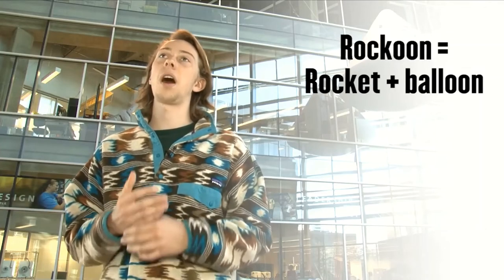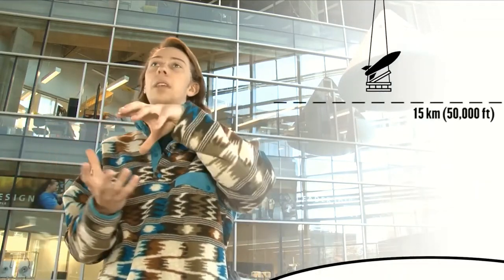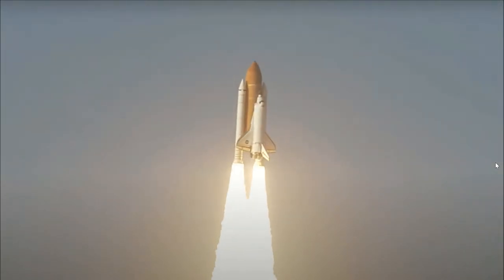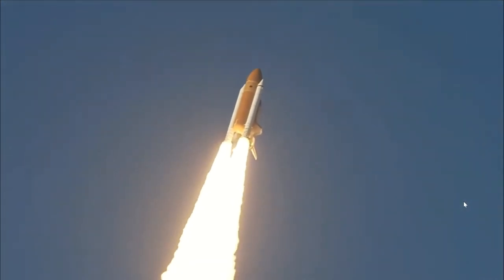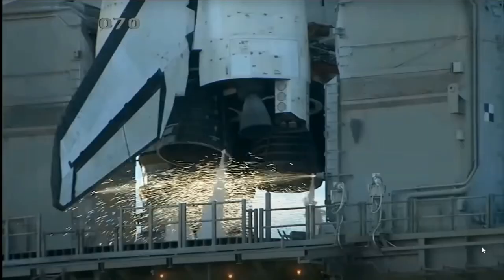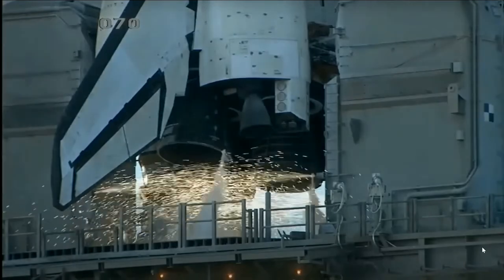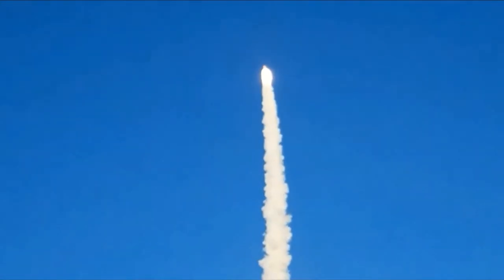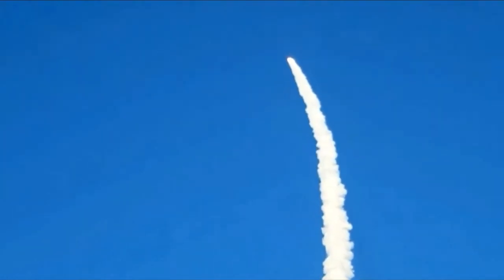Is the Space Shuttle a Balloon Assisted Rocket Rockoon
Is the space shuttle a balloon assisted rocket or rockoon as they are called
I knew NASA experiments with balloons BUT I never thought about the space shuttle being a rockoon. maybe it is. maybe not.